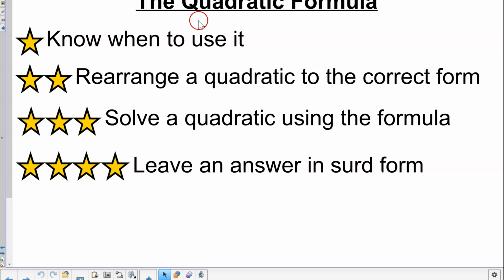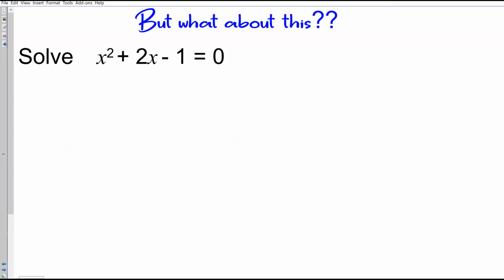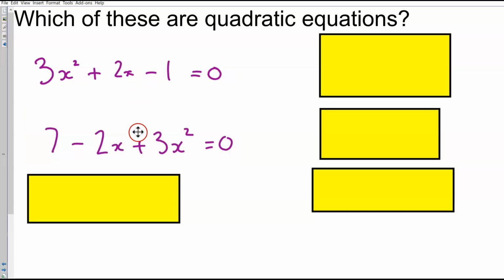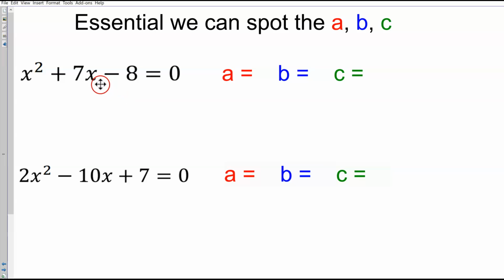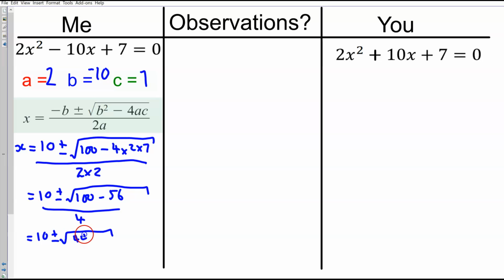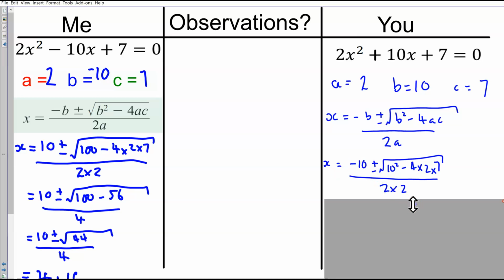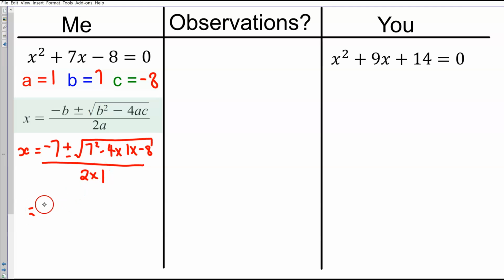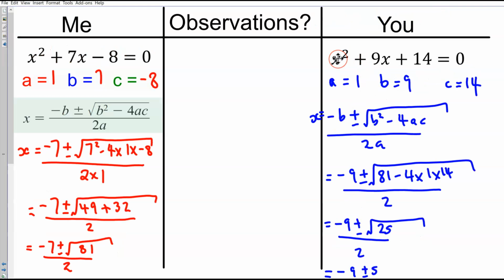Quadratic Formula Part 1